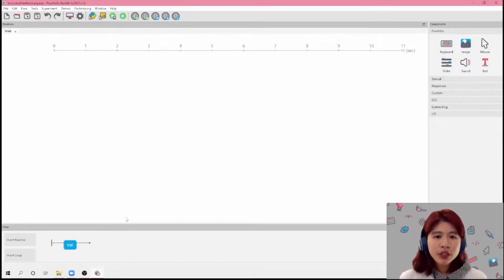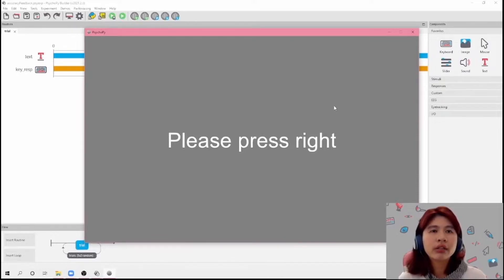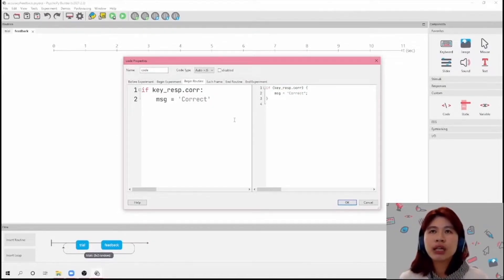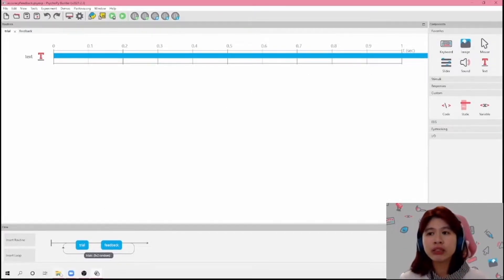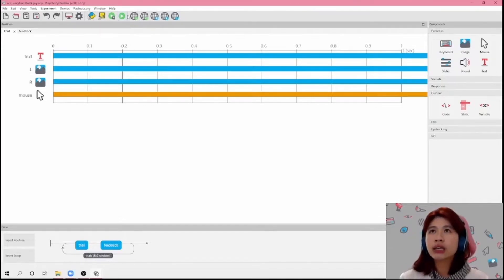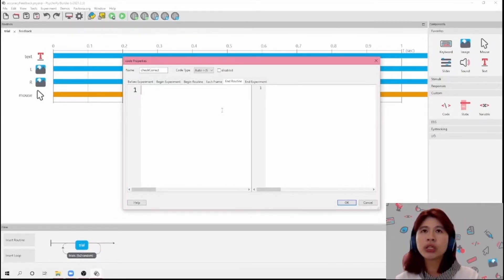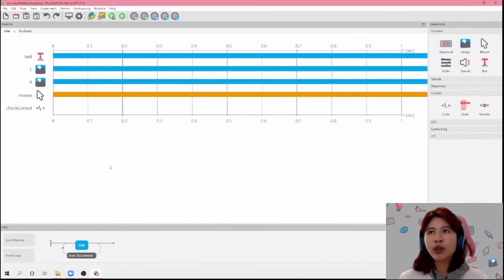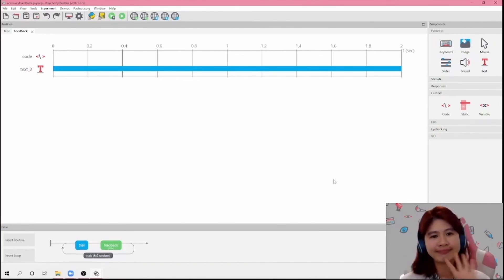How to Add Accuracy Feedback in PsychoPy (Key Presses & Mouse Clicks, Touchscreen Friendly)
Providing accuracy feedback is a fundamental part of many psychological tasks, and in this tutorial, we’ll show you how to give feedback based on key presses and mouse clicks in PsychoPy. We’ll also ensure that the setup is touchscreen compatible—perfect for studies using tablets or touch devices!

In this video, we cover:

🎬 Introduction to accuracy feedback (0:00)

⌨️ Setting up a basic task (0:15)

🎯 Accuracy feedback from key presses (0:22)

🖱️ Accuracy feedback from mouse clicks (4:50)

Whether you’re building a cognitive task, an experiment requiring precise responses, or a touchscreen-based study, this tutorial will guide you through the process of integrating real-time accuracy feedback for keyboard and mouse responses.

If you find this tutorial helpful, leave a comment to let us know what other features or tutorials you'd like to see next!

PsychoPy and Open Science Tools: Learn more about how we support open-source psychology research at OpenScienceTools.org.

Acknowledgements:

English closed captions: Open Science Tools

Chinese closed captions: Kenneth Kong, Ruo Qi Tang (Twitter: @ruoqi_tang) and Sue Lynn Mah (Twitter: @Sue_aPhdStudent)